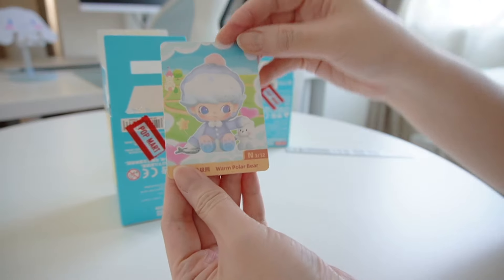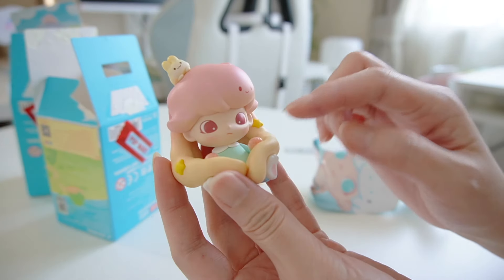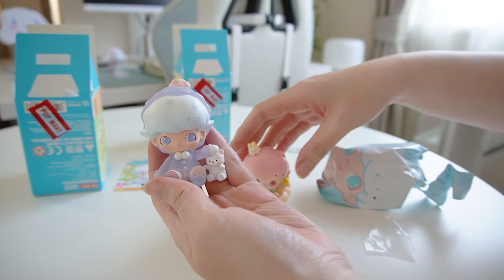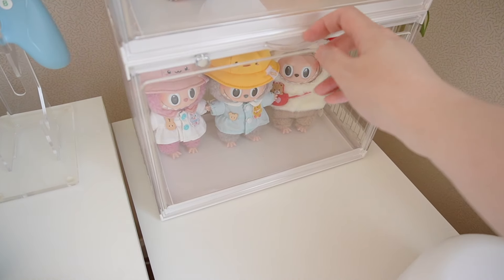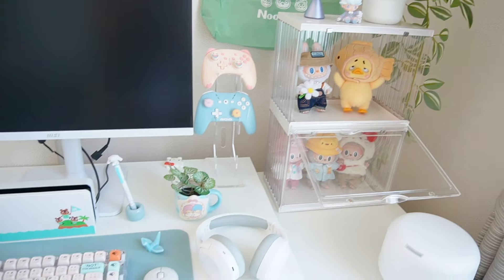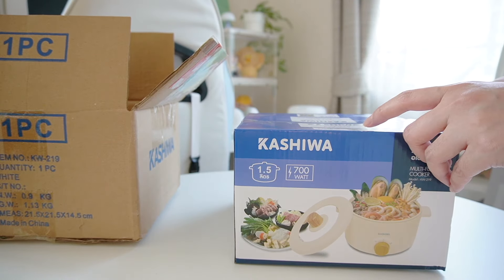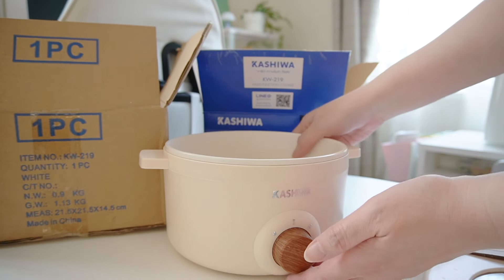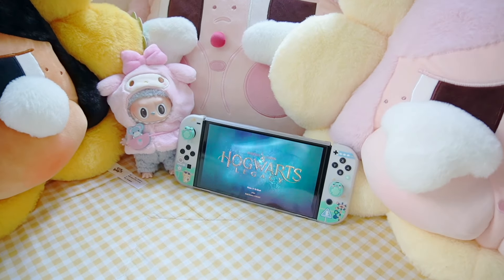Vlog ep.21 ไป Pop Mart แกะพัสดุ หม้อไฟฟ้า มินิมอล | จัดตู้ Labubu Macaron แกะกล่องสุ่ม Dimoo animal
พิกัดร้านนะคะ [ แอพ Shopee ]

- หมวกตุ๊กตาไทยากิน่ารัก สีชมพู ของเล่น ของขวัญวันเกิด สําหรับห้อยกระเป๋า

- Coolkiller Polar Bear CK75 คีย์บอร์ดเล่นเกมไร้สายบลูทูธ RGB

- Labubu Macaron Pop MART THE MONSTERS - กล่องสุ่ม

- POP MART THE MONSTERS FALL IN WILD SERIES-Vinyl  พวงกุญแจตุ๊กตาไวนิล

- KASHIWA  หม้ออเนกประสงค์ รุ่น KW-219 (ครีม) กระทะไฟฟ้า หม้อสุกี้ หม้อต้ม

- [พร้อมส่ง] Dimoo Animal Kingdom ตัว Warm Polar Bear น้องหมีขั้วโลก เปลี่ยนสีได้ แกะเช็คการ์ด ไม่แกะซอง กล่องการ์ดครบ

พิกัดร้านนะคะ [ แอพ Lazada ]

- KASHIWA  หม้ออเนกประสงค์ รุ่น KW-219  หม้อสุกี้ หม้อต้ม

- POP MART DIMOO Animal Kingdom Series Figures Blind Box

-【Restock On 4/4 00:00 AM Local Time】Labubu Macaron POP MART THE MONSTERS - Exciting  Vinyl Face Blind Box Action Figures